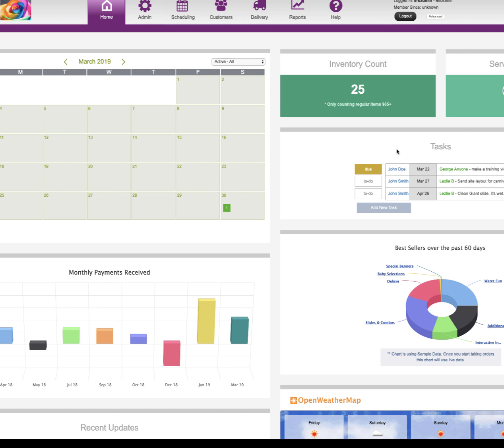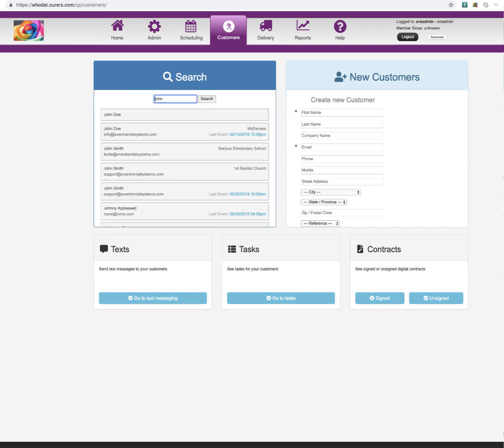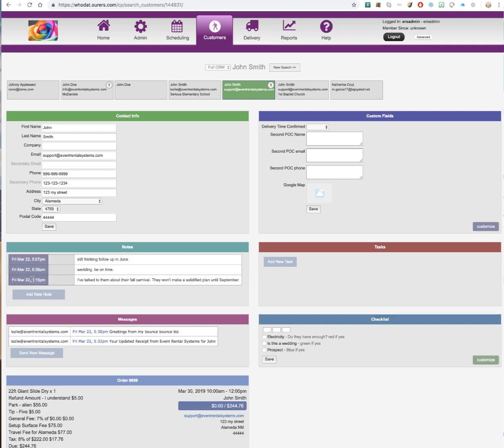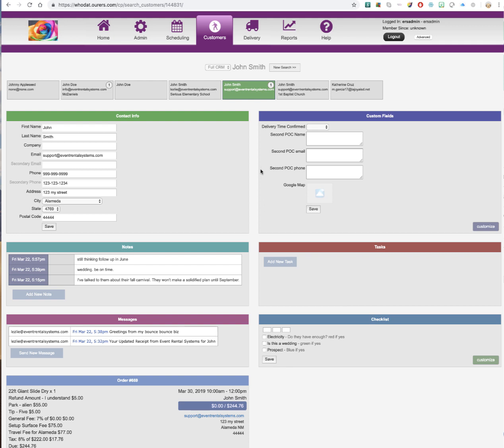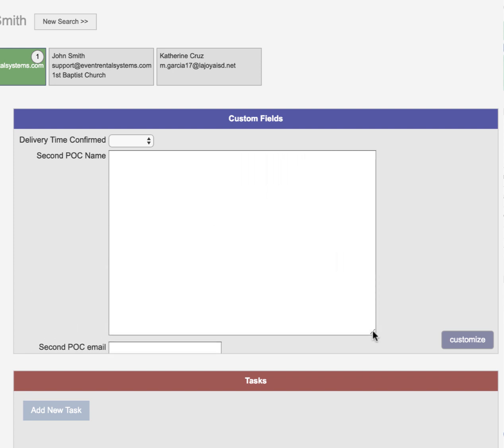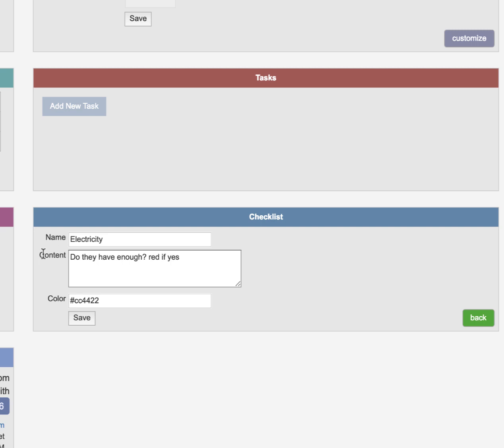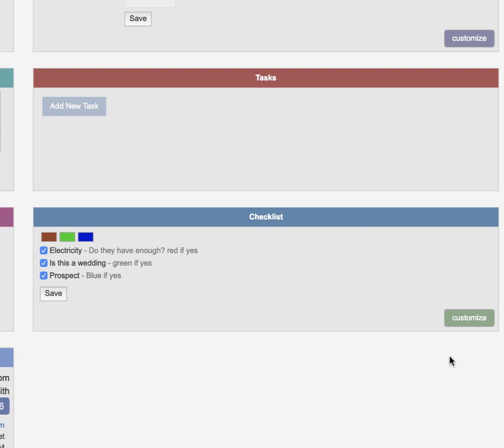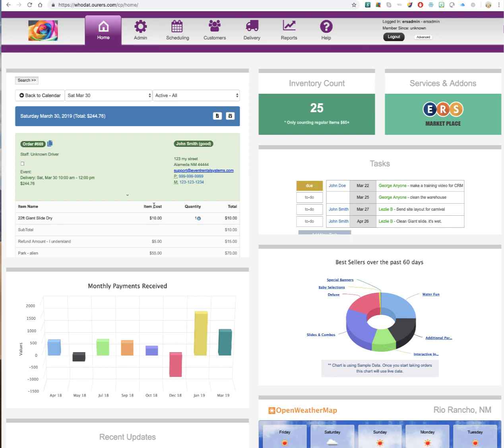CRM Overview for ERS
The basic setup and features of the Event Rental Systems new CRM